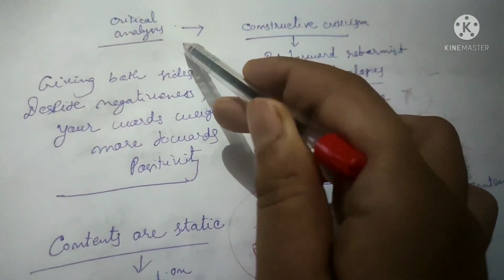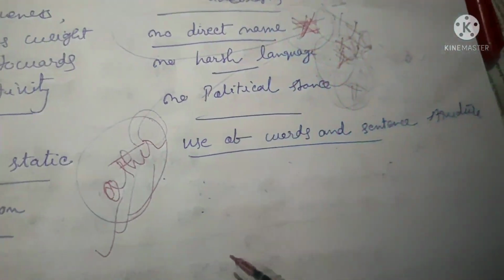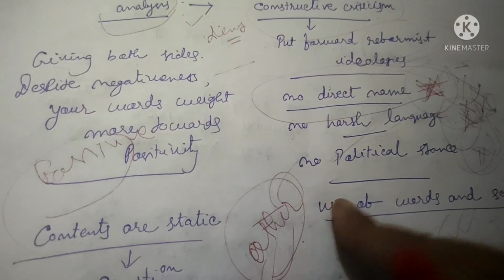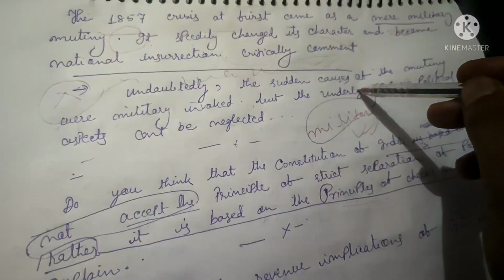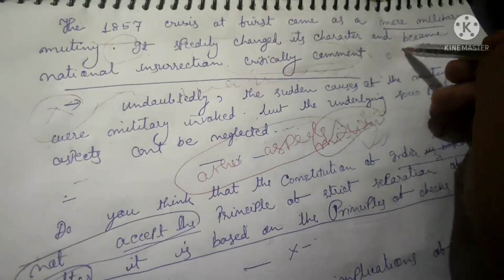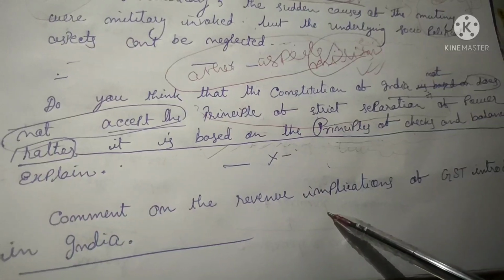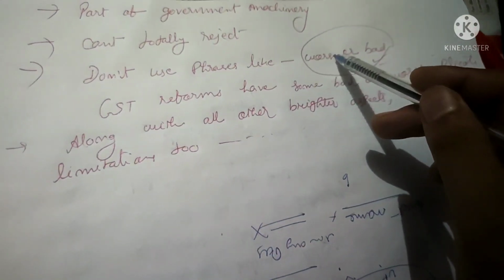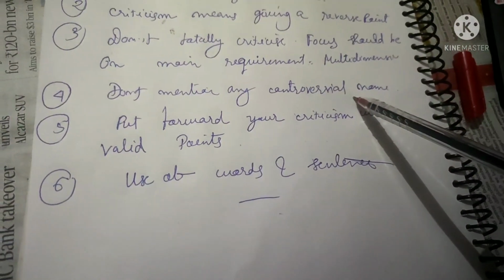Constructive Criticism- critical component of answer writing in civil services exam.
Criticism as we perceive in general sense is not applicable in civil services exam. As a part of government, a civil servant should know constructive criticism which the video tries to point out.